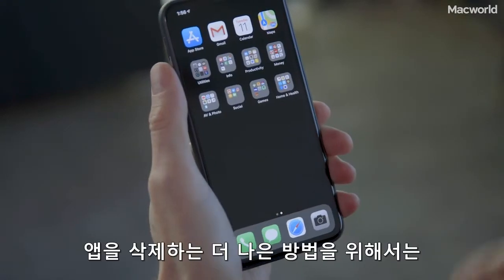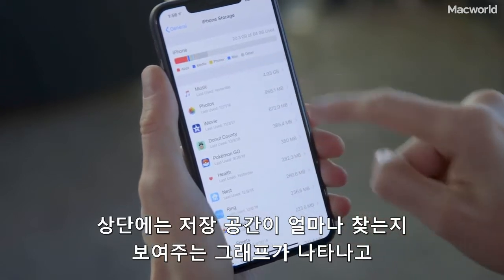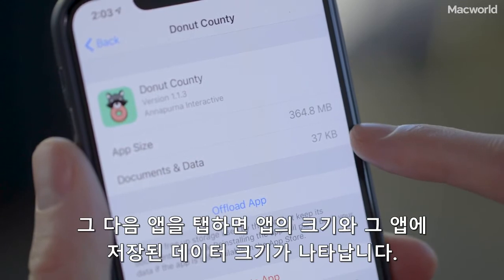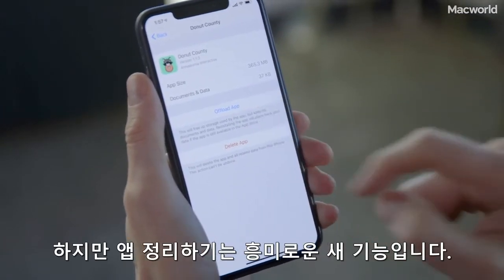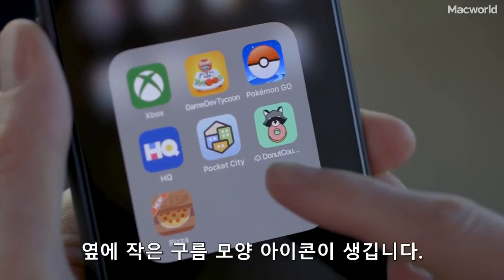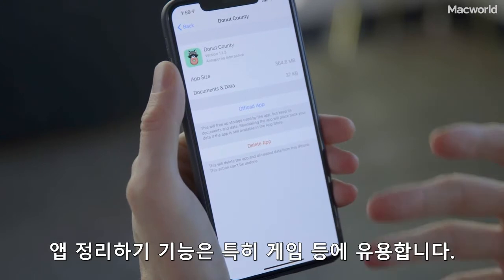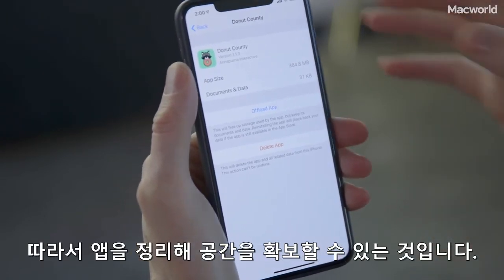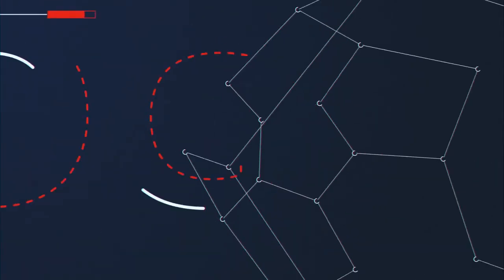IDG.tv | iOS 12에서 앱을 삭제하는 더 나은 방법 - 앱 정리하기 사용법 [한글 자막]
아이폰에서 앱을 삭제할 때 어떻게 하시나요? iOS 12에는 '앱 정리하기'라는 새로운 기능이 생겼는데요, 앱은 삭제하고 데이터는 그대로 둬서 나중에 다시 사용할 때 유용한 기능이랍니다. 이 기능을 소개합니다.